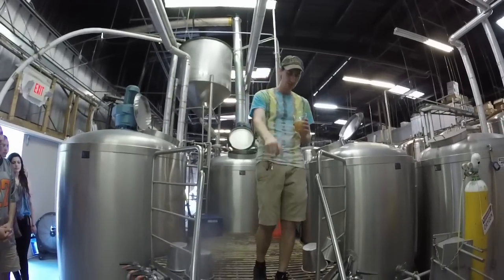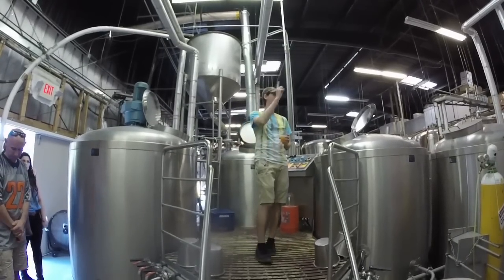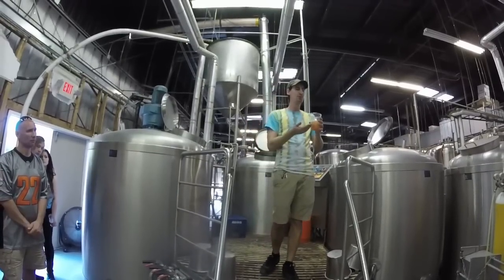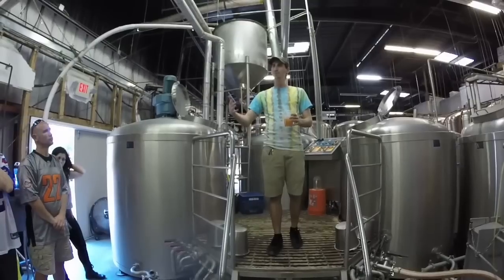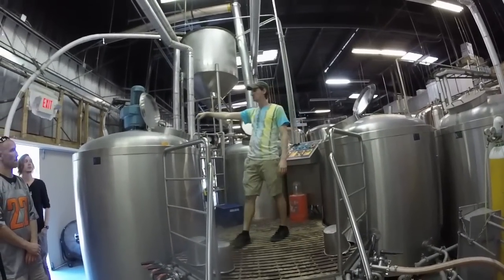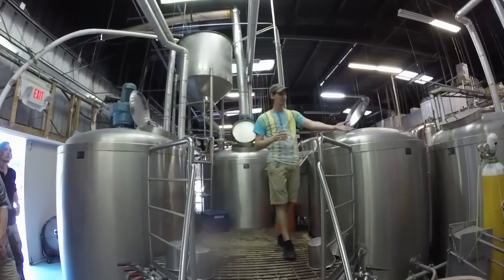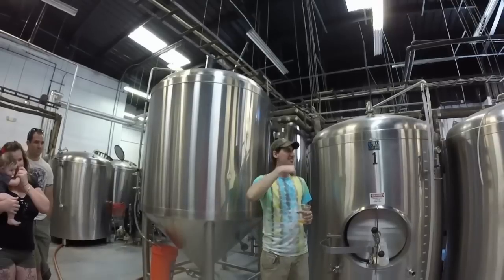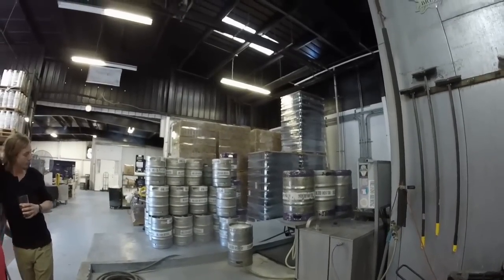Orlando Brewing Company Organic Brewery Tour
I had the day off yesterday, so I decided to head over and enjoy a free tour of the Orlando Brewing Company's organic brewery. It is located in an industrial park very close to downtown Orlando, Fl right near I-4.

I really enjoyed their Porter, Browne Ale and their Irish Red that was aged in Oak. The Oak aging gave the beer a light bourbon flavor without the bite. It was a nice change in experience. I also really like the fact that the Orlando Brewing Company is a USDA organic certified Ag business. Very cool!

The tour was interesting as the presenter explained what makes something certified USDA Organic. He also covered the importance of the water in the brewing process as well as the stages the final product goes through during the brewing process.

Then we were allowed to wander around the brewery for a little while prior to wrapping up. I wish I had more time to have edited in multiple views to the video, but most of it has been left as raw footage of the Orlando Brewing Company organic brewery tour. So, I hope you like the tour.

During my time at the brewery I had the opportunity to talk to a few people about the Orlando Predators, which I am going to have to get over and check out a game. Everyone was saying that the Orlando Predators arena league football games are a non stop action packed evening of fun.